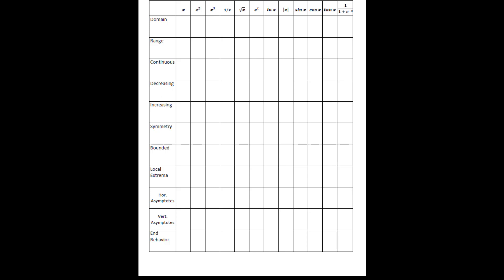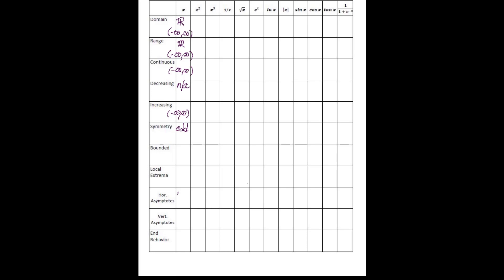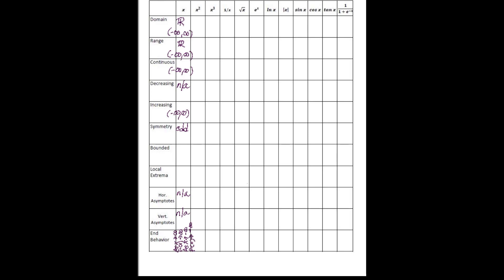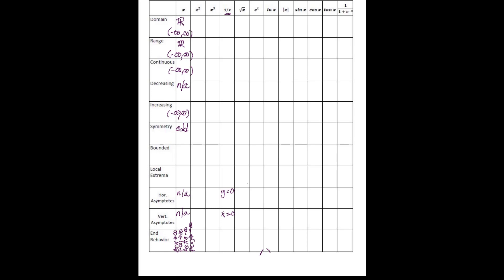Parent Function Chart Instructions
Directions to students on how to complete their parent functions chart